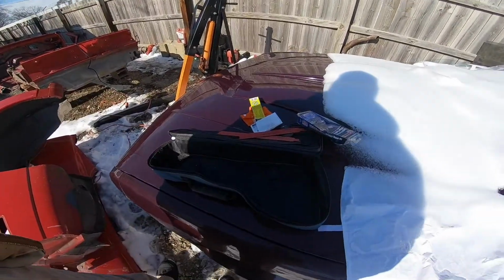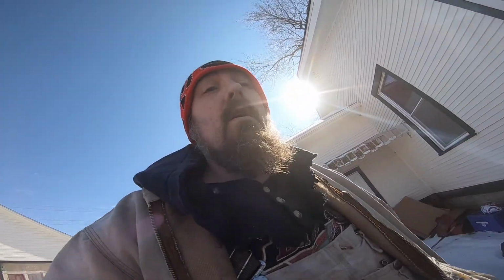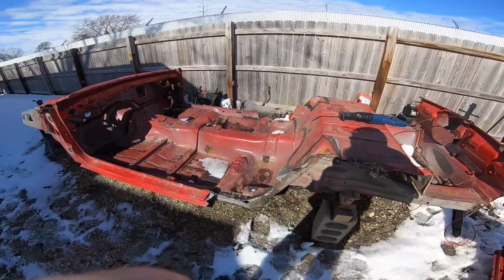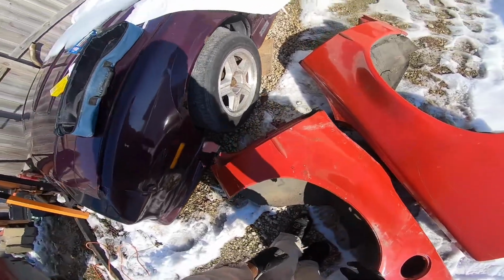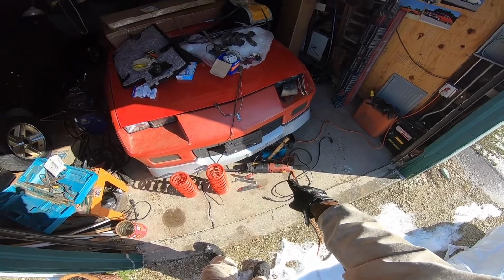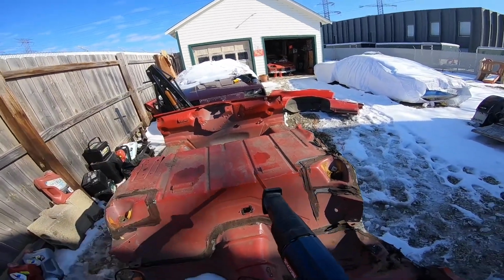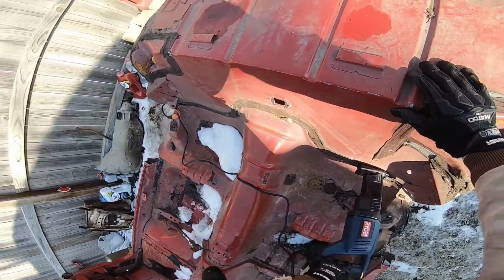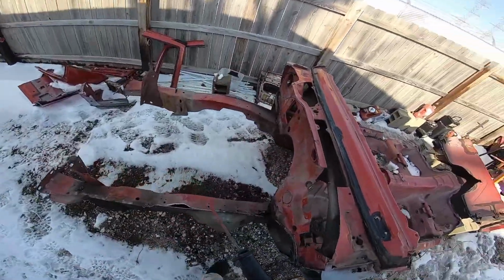How to Kill a 3rd Gen Firebird Pt.2